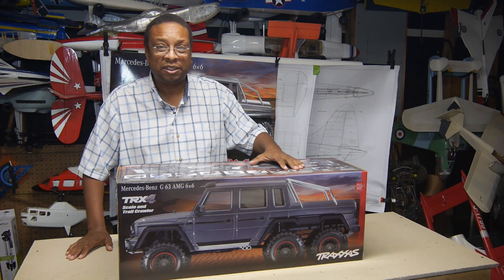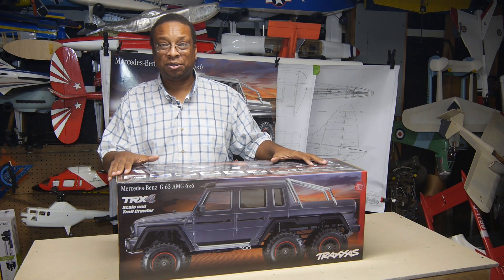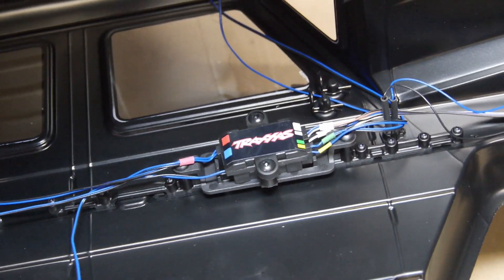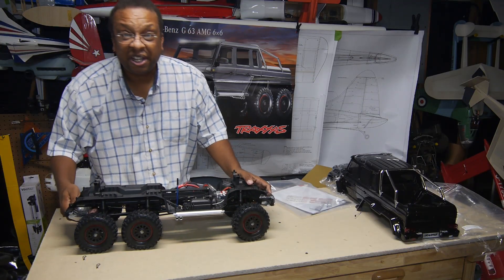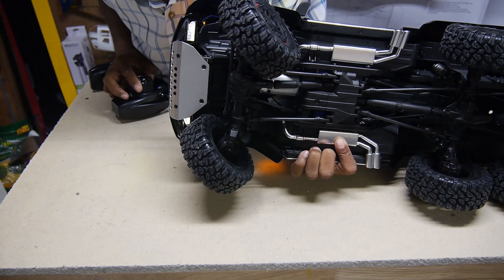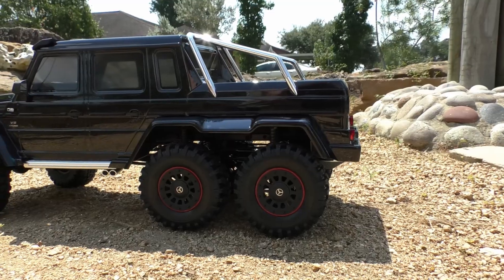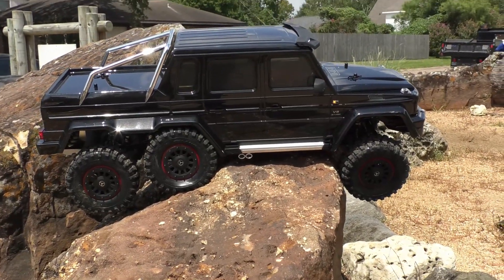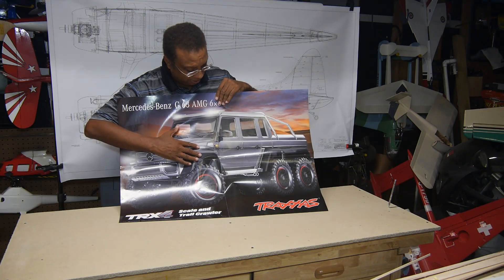Traxxas TRX-6 Mercedes-Benz AMG 6x6 | HobbyView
What happens when an airplane guy gets a weird RC car to review. Well watch and find out.

Special thanks to Samano's Hobbies in Kemah, TX. A great RC Shop in Houston.
samanoshobbies.net